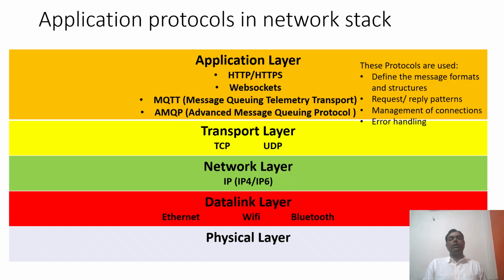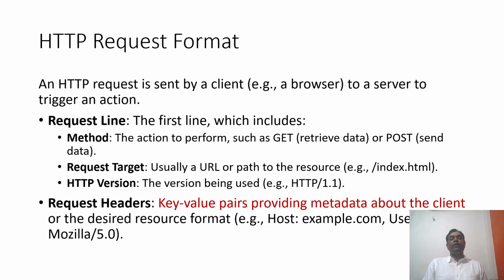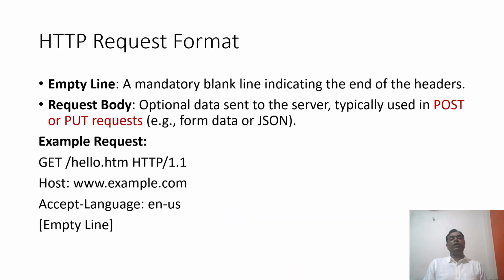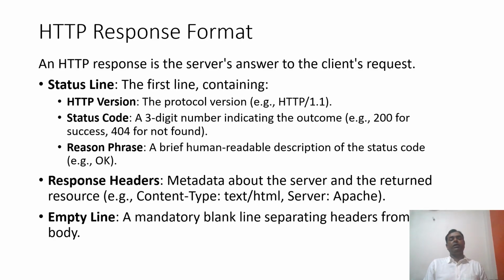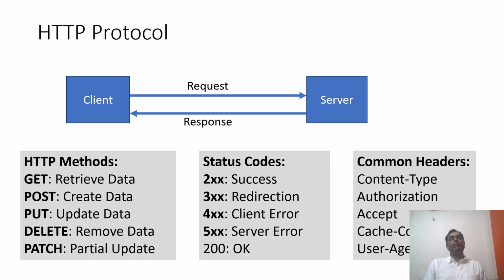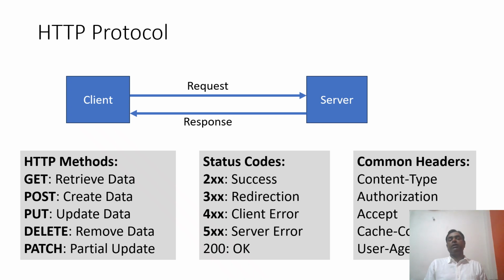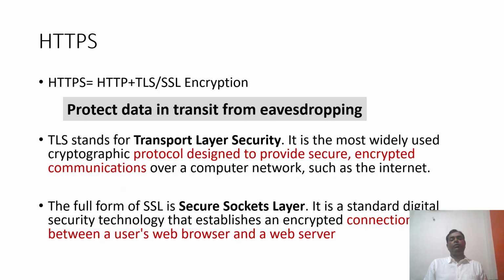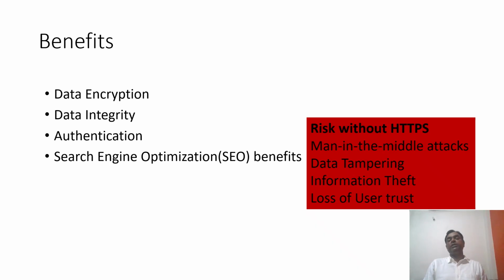L6 Application Protocols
HTTP and HTTPS working|| Difference between HTTP and HTTPS || Benefits of HTTPS